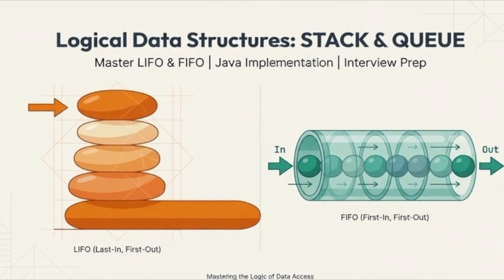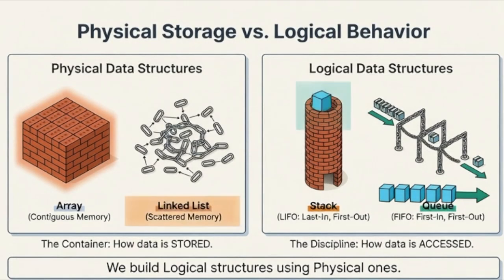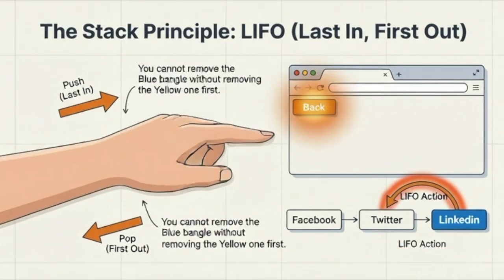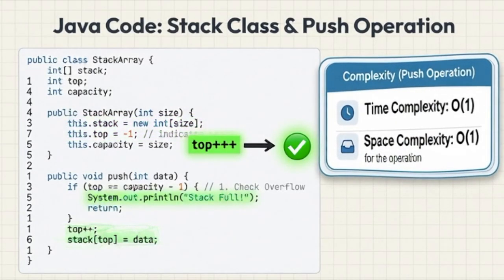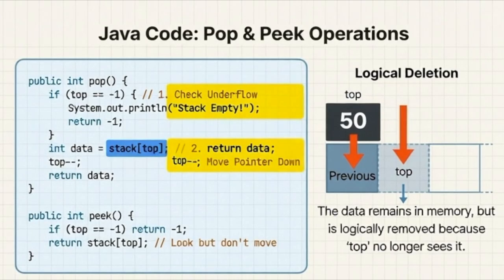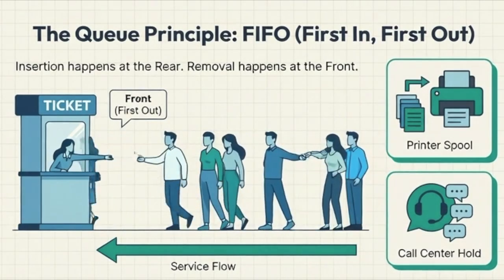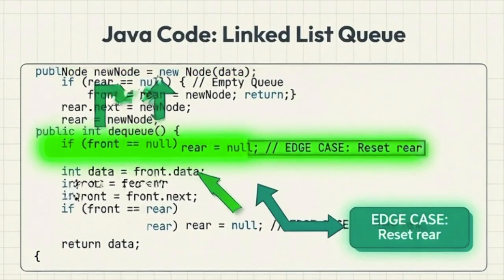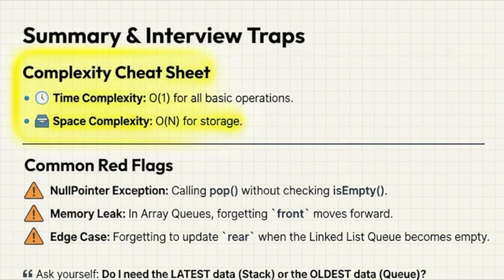Master Stacks & Queues in Java | Logic, Code & Interview Prep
Confused by LIFO vs. FIFO? Wondering why Array Queues waste space? In this video, we break down the two most critical data structures for coding interviews: Stacks and Queues.